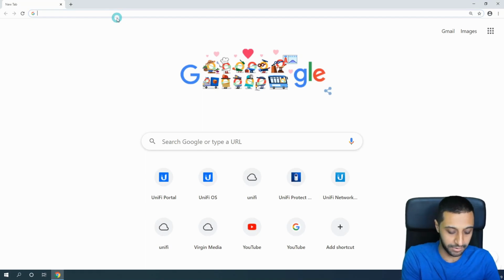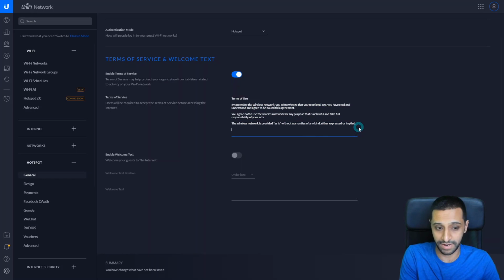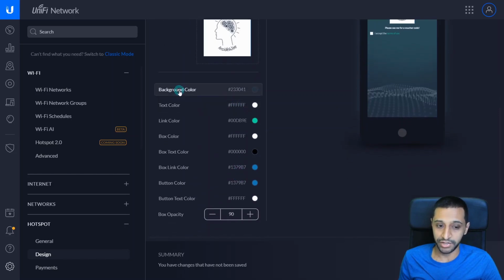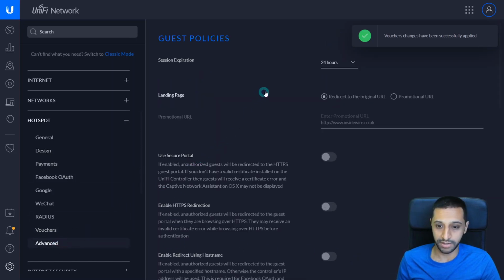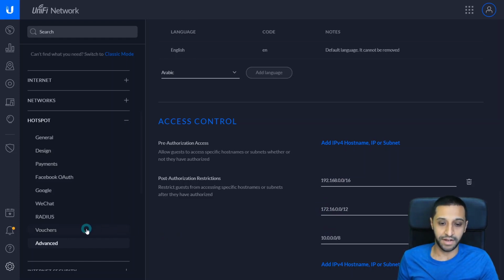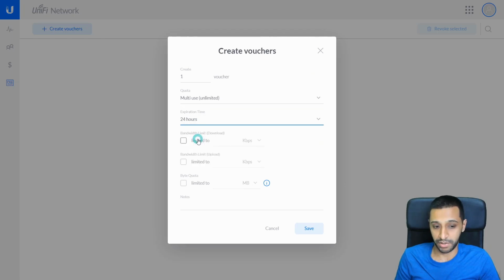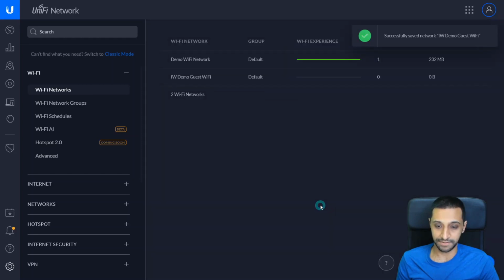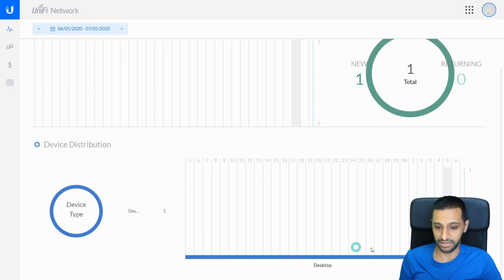Unifi Guest Portal Setup And Configure: Learn how to set up WiFi Access for your guests.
Watch this video to see how to set up and configure Guest WiFi for your guests using the UniFi Network controller with the Captive Portal and voucher based authentication.

In this video, I cover how to set up a WiFi network with the Guest Captive Portal and show you how to set up authorisation with vouchers. I also show you other ways you can authorise your users to use your network. For businesses, there are even ways you can charge your users to use your WiFi.

Check out my Ubiquiti playlist here, which covers the UDM Pro, G3 flex and WiFi AC Pro

Links for products (all countries):
G3 Flex Camera
G3 Flex Pack Of 3
24 Port Poe Switch
UDM Pro
8TB HDD
2TB HDD
AC PRO WiFi Access Point